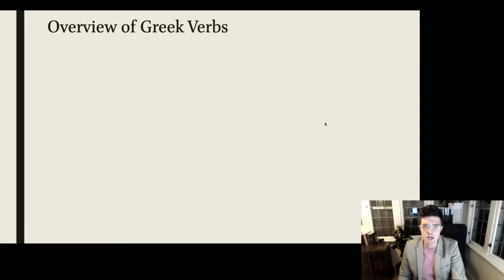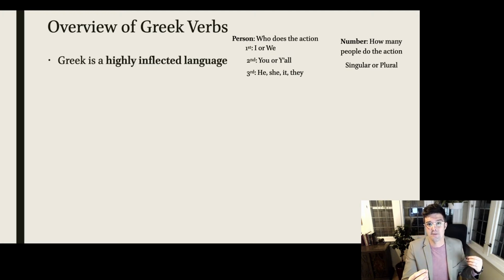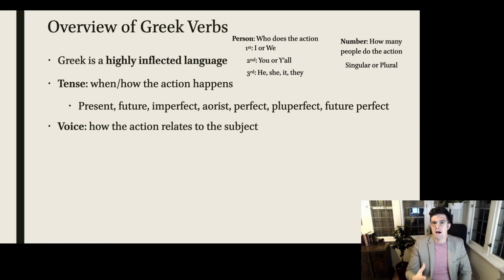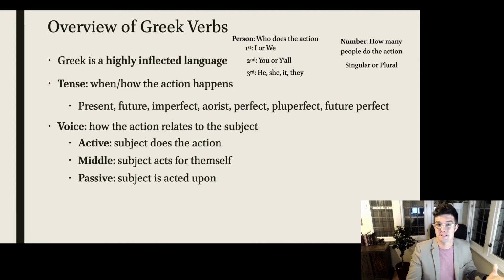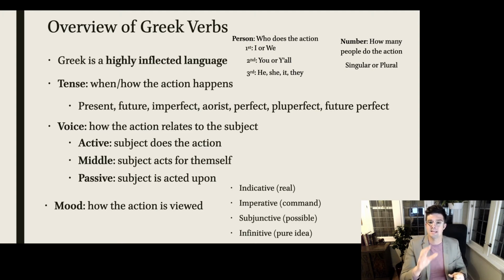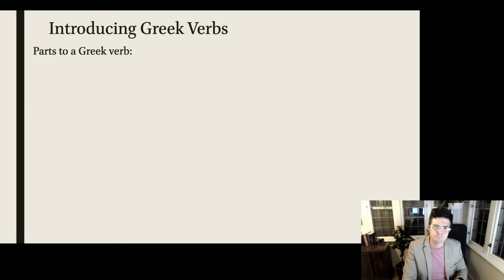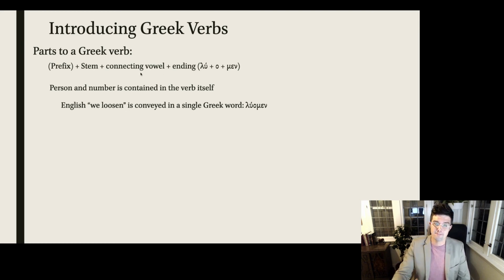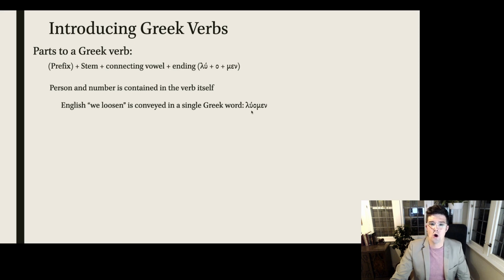Basics of Greek Verbs